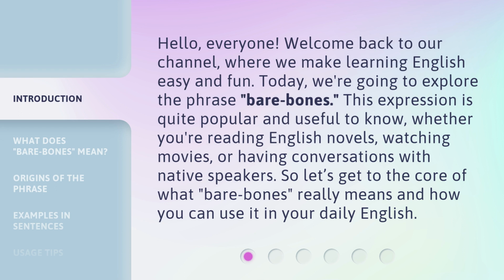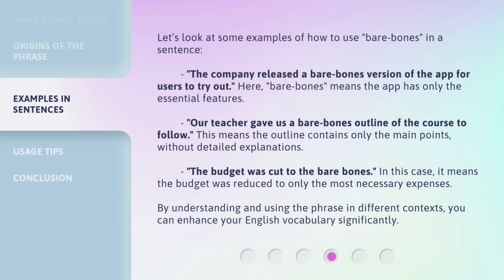Understanding "Bare-Bones": A Guide to the Phrase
Uncovering the Essence: Exploring the Meaning of "Bare-Bones" • Discover the true meaning of the phrase "bare-bones" and how to use it in everyday English. From its origins to practical examples, this video will give you a comprehensive understanding of this essential expression.

00:00 • Introduction - Understanding "Bare-Bones": A Guide to the Phrase
00:38 • What Does "Bare-Bones" Mean?
01:08 • Origins of the Phrase
01:34 • Examples in Sentences
02:18 • Usage Tips